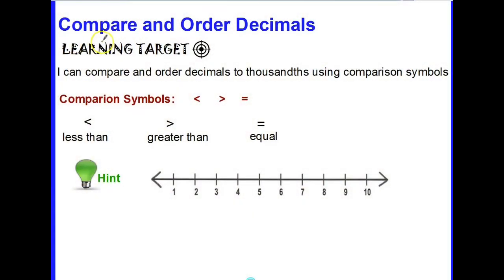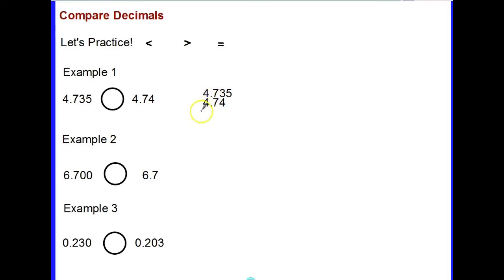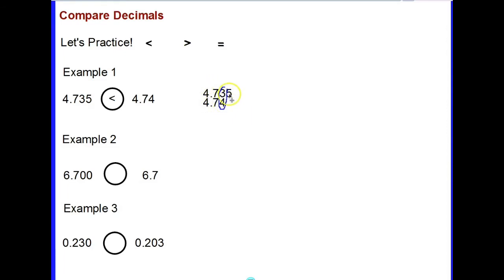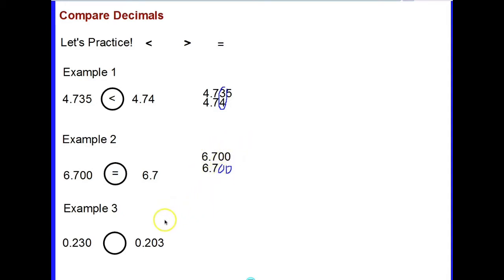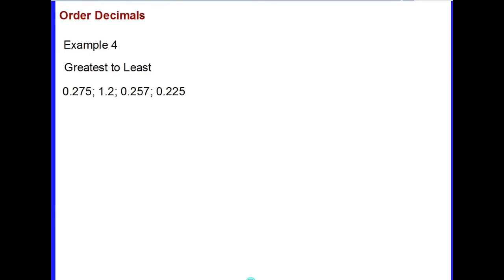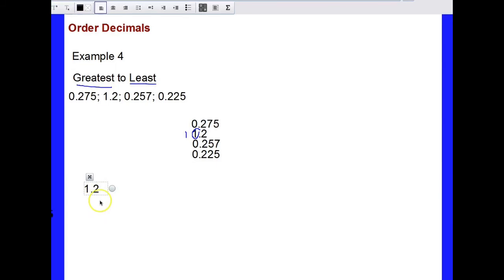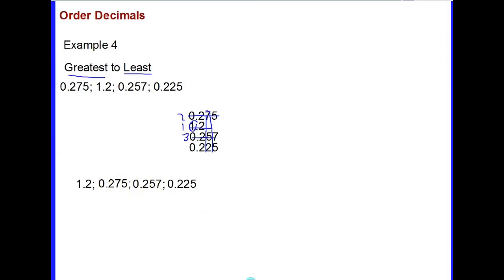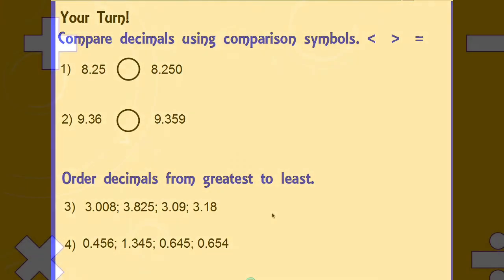Compare & Order Decimals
This video introduces comparing and ordering DECIMALS using Place value.